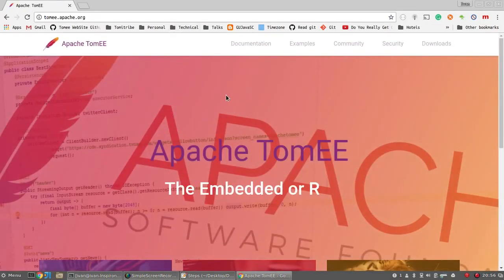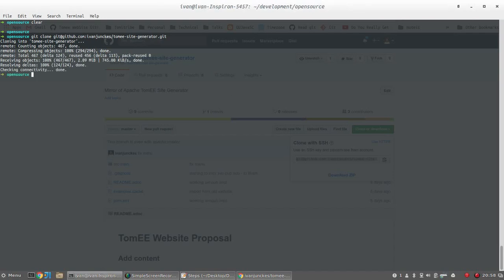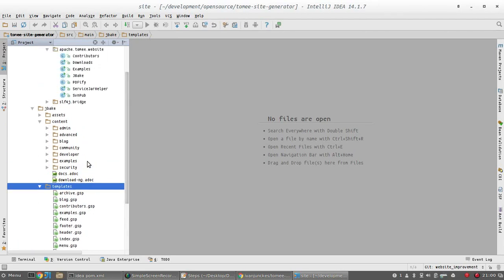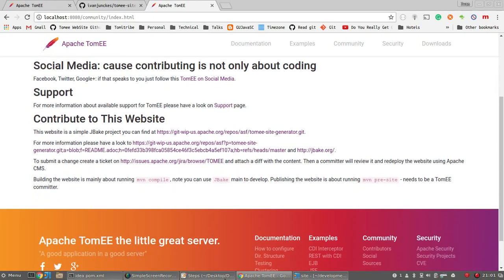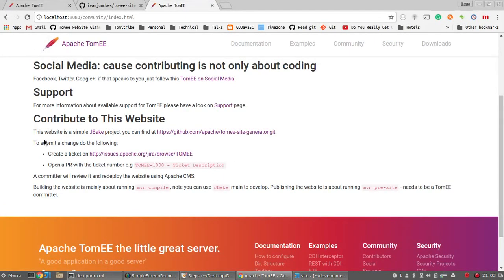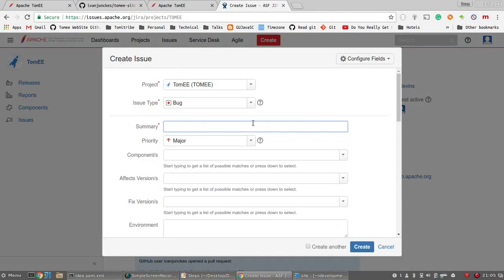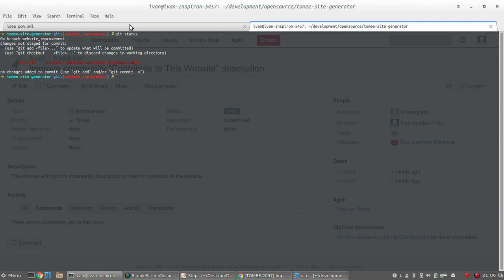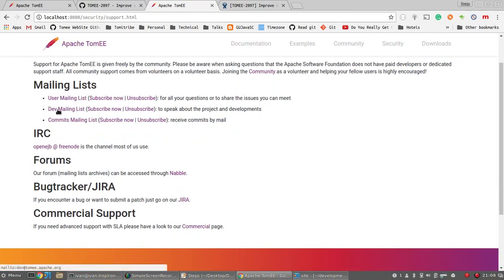How to contribute to the TomEE website